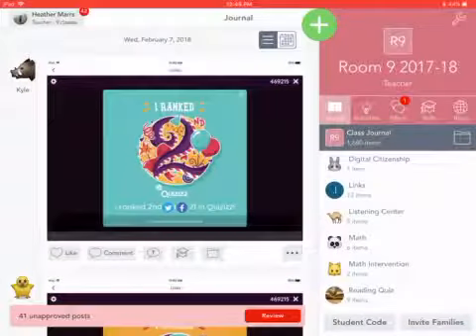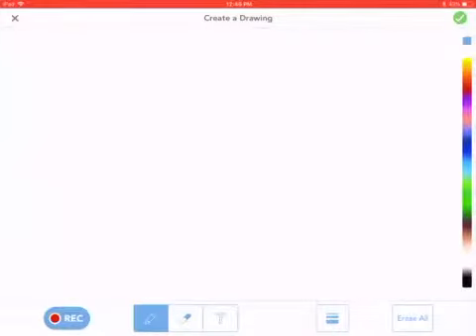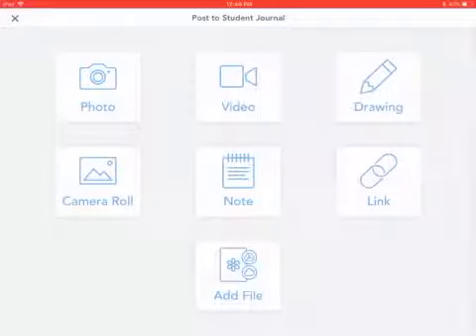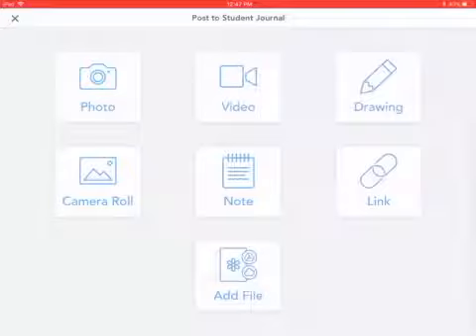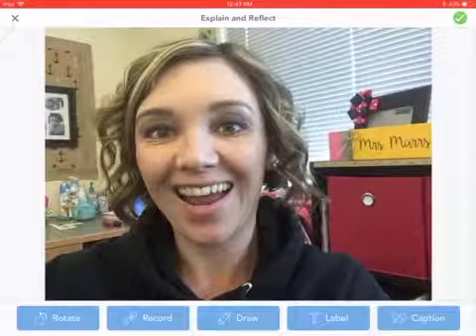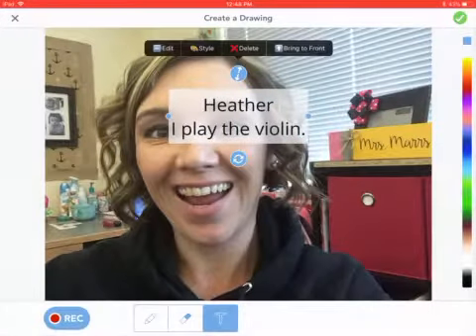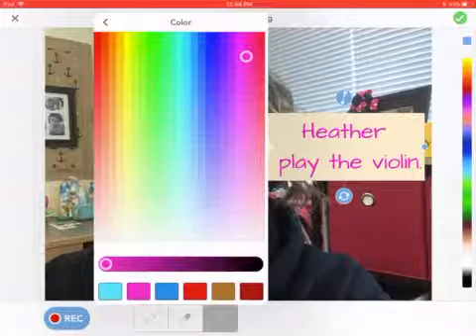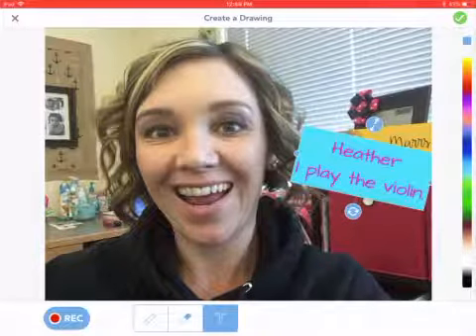But first let me take a selfie- Seesaw